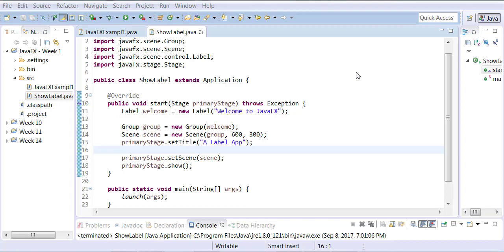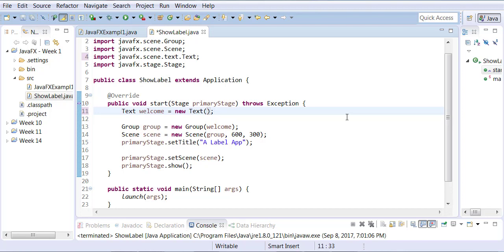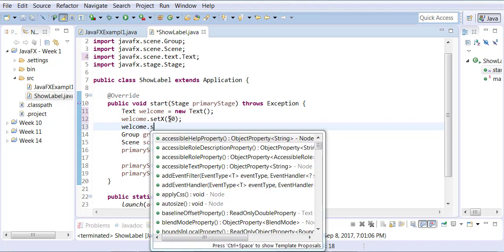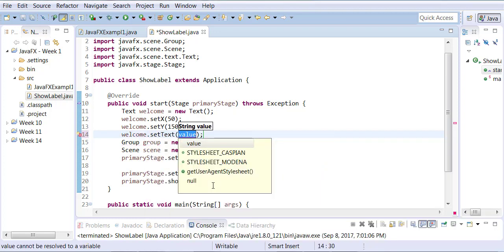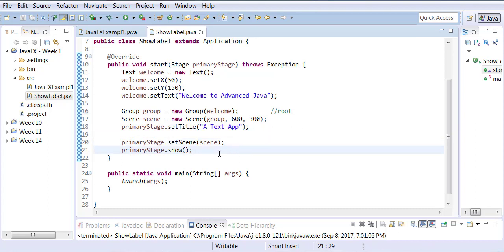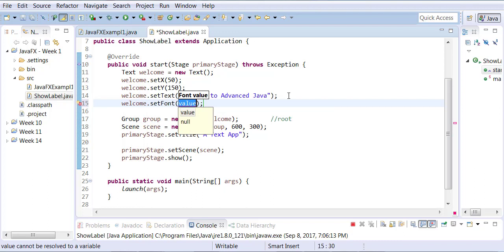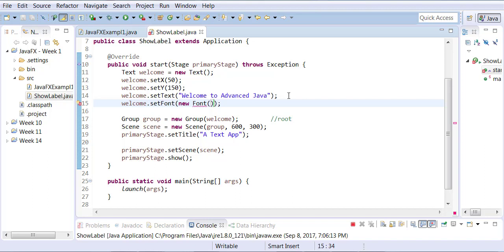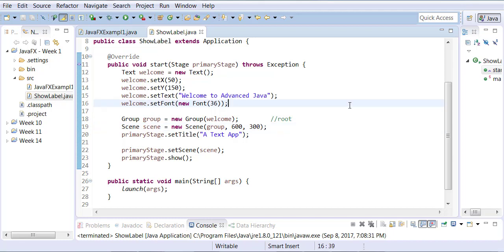Creating JavaFX Text Object | Draw String